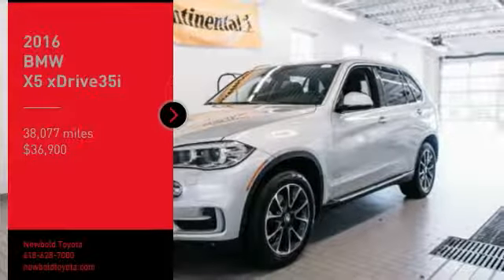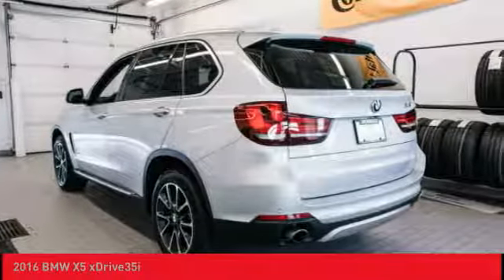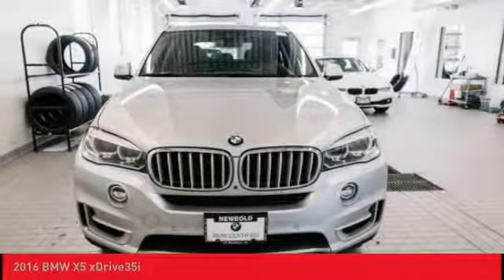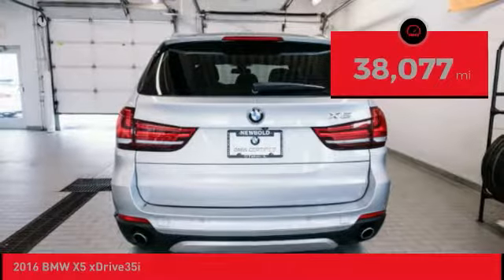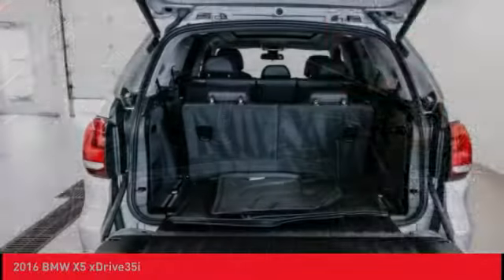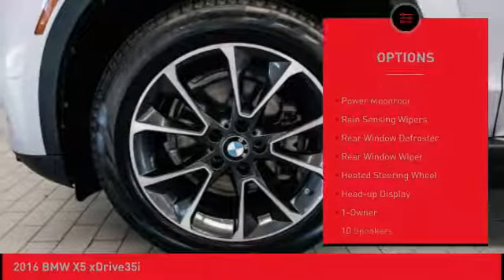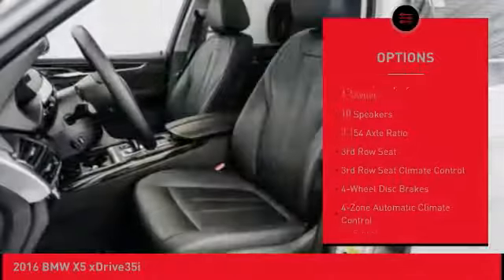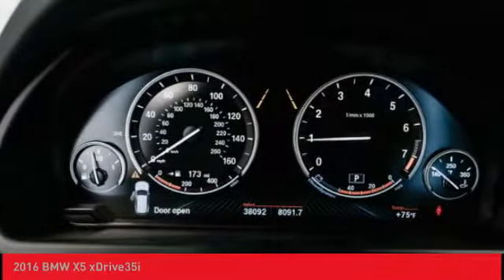2016 BMW X5 O'Fallon IL B10281A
2016 BMW X5 xDrive35i

Newbold Toyota
1282 Central Park Dr

Certified. Clean CARFAX. Glacier Silver Metallic 2016 BMW X5 xDrive35i Sport Activity AWD 8-Speed Automatic Clean CarFax, 1-Owner, 3rd Row Seat, 3rd Row Seat Climate Control, 4-Zone Automatic Climate Control, Active Blind Spot Detection, Active Driving Assistant, Aluminum Running Boards, Cold Weather Package, Comfort Access Keyless Entry, Dakota Leather Upholstery, Driver Assistance Package, Driver Assistance Plus, harman/kardon Surround Sound System, Head-Up Display, Heated Rear Seats, Heated Steering Wheel, High-Intensity Retractable Headlight Washers, Navigation System, Premium Package, Rear Axle Air Suspension, Rear-view Camera, Satellite Radio w/1 Year Subscription, Satin Aluminum Line Exterior Trim, Satin Aluminum Roof Rails, Speed Limit Information, Surround View, Wheels: 19 Light Alloy Orbit Gray (Style 449), xLine, xLine (3E2).brbrRecent Arrival!brbrBMW Certified Pre-Owned Details:brbr  * Transferable Warrantybr  * Warranty Deductible: $0br  * Vehicle Historybr  * Roadside Assistancebr  * 1 year/Unlimited miles beginning after new car warranty expires.br  * Multipoint Point InspectionbrbrAwards:br  * JD Power Initial Quality Study (IQS)brbrbrReviews:br  * Potent and efficient engines; luxurious and comfortable interior; huge list of features; steadfast high-speed stability. Source: Edmundsbr  * Powerful and fuel-efficient engines; engaging handling; upscale interior; hatchback-style utility. Source: Edmundsbr  * Long list of standard features; richly trimmed interior; seductive coupelike appearance. Source: Edmunds